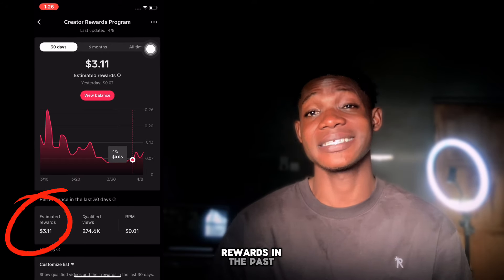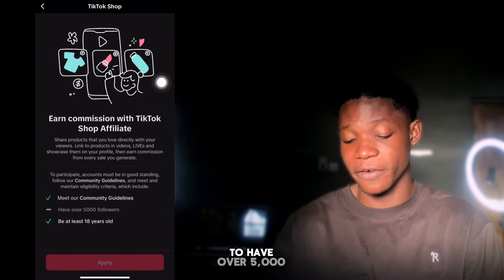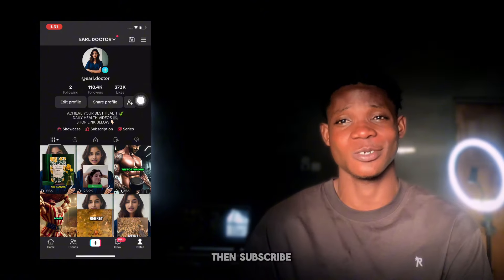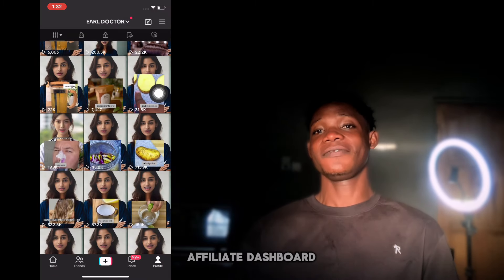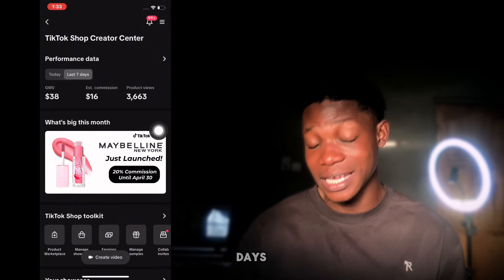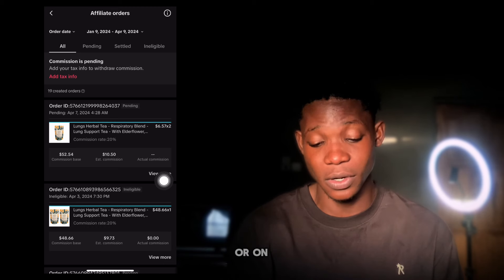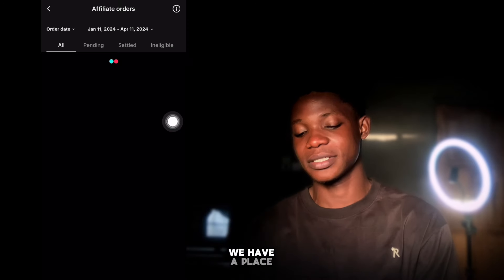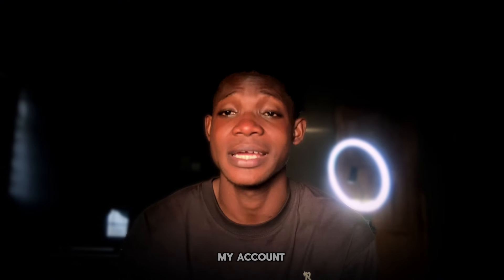I Made My First 16 Sales With the TikTok Shop Affiliate Program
I Made My First 16 Sales With the TikTok Shop Affiliate Program. I've been testing the TikTok affiliate marketing methods through the TikTok shop affiliate program for about a month and have started generating sales.

🖥️ I WILL HELP YOU JOIN THE TIKTOK CREATIVITY PROGRAM FROM ANY COUNTRY

🧰 MY FAVOURITE TOOLS:
📋 Clipwise: Create AI videos for CRP.
🎥 Vidau: Customize AI Avatar Creator for TikTok Shop.
🌐 GoLogin Static Proxy: Manage multiple accounts with unique IPs.
📱 CRP Enabled TikTok Account: Fully Tax & CRP Verified.
🎨 Canva: Easy design tool for visuals.
📈 vidIQ: Grow your YouTube channel.
📝 Get Your ITIN: Help with getting an ITIN for U.S. taxes for TikTok CRP & TikTok Shop.
📊 TikStar: TikTok Shop analytics tool.
🤖 DupDub: AI content creation tool.
🗣️ Play HT - Clone Your Voice: Voice cloning tool.